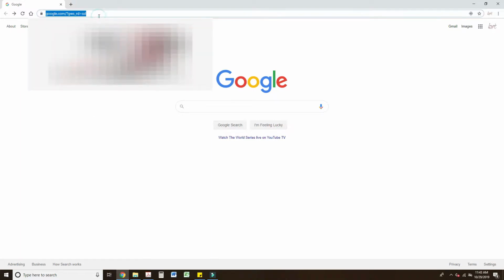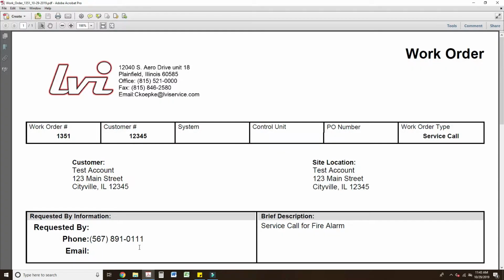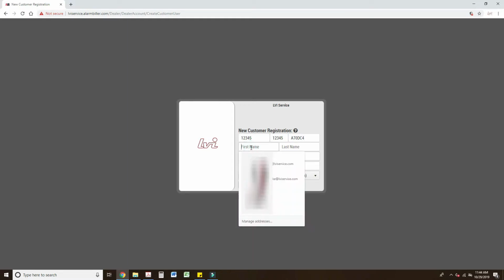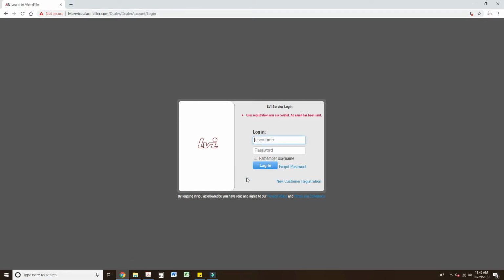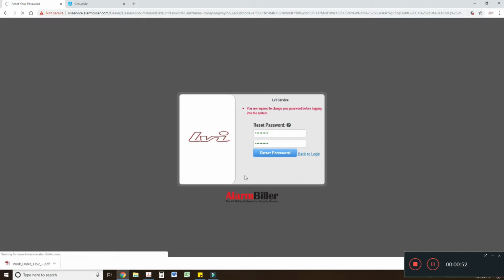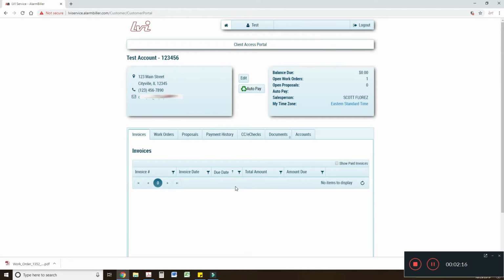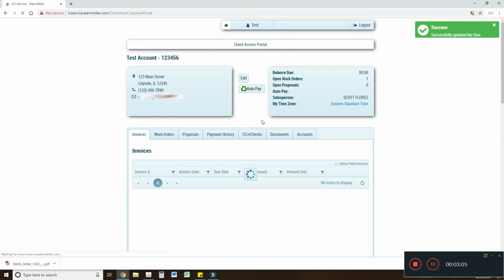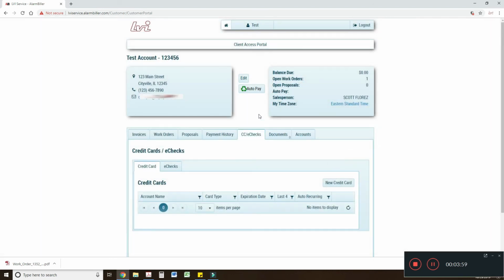AlarmBiller Customer Portal Tutorial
How to create Alarmbiller Customer Portal Account. Pay LVI bills, view proposals and work orders, add credit cards, set up autopay and more! Here is a simple How-To video to get you started.